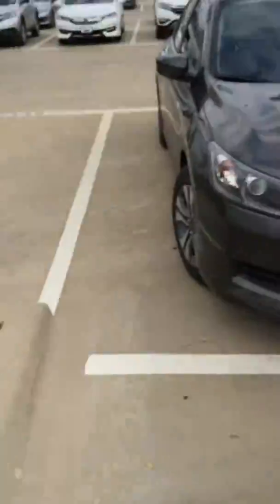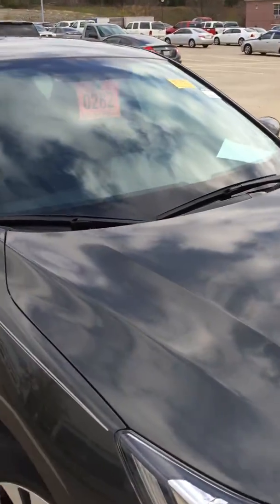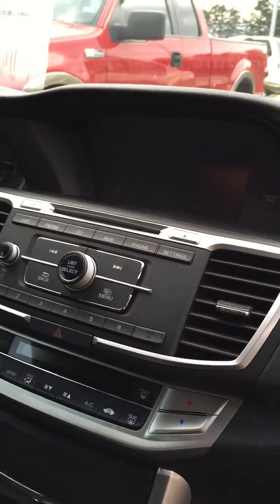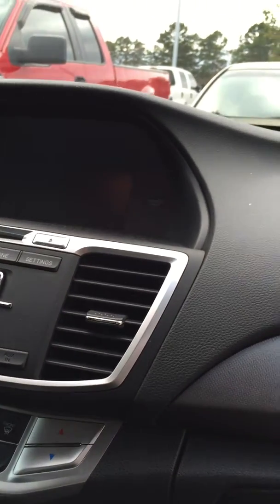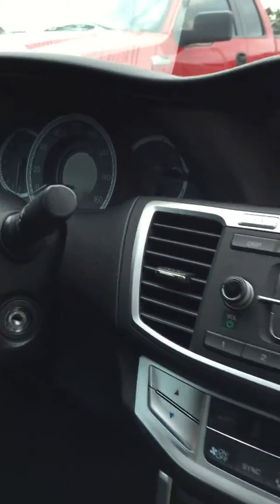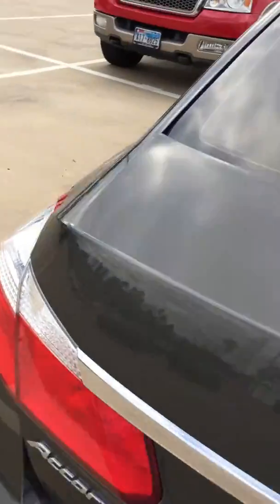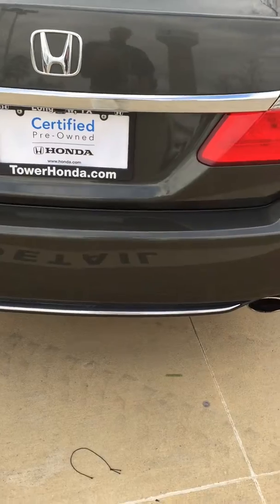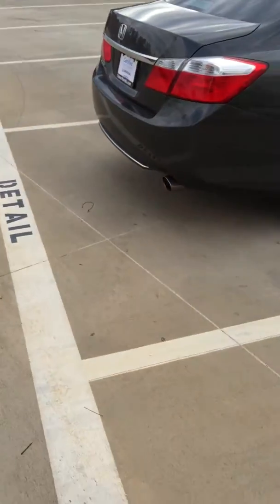2014 Honda Accord LX